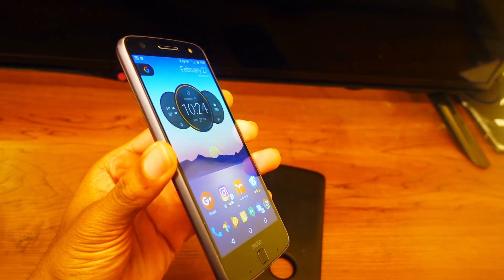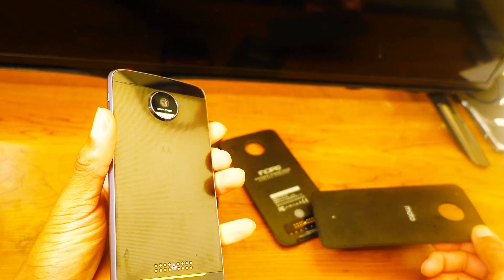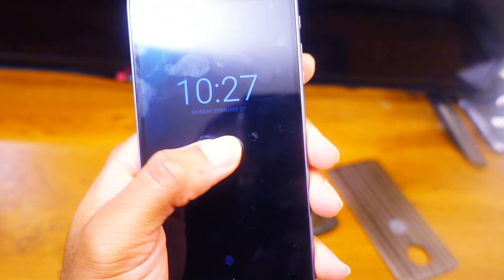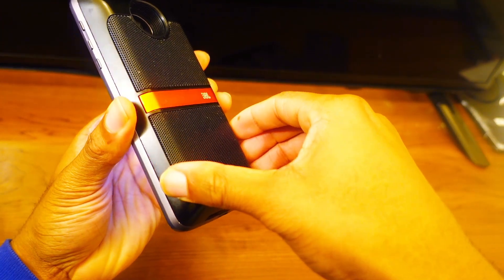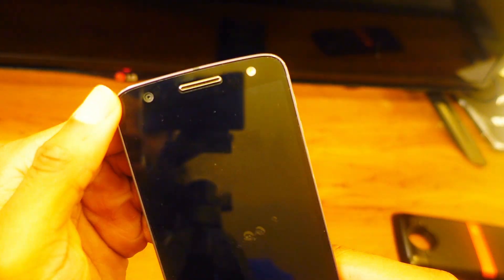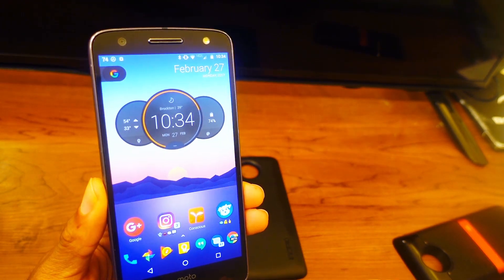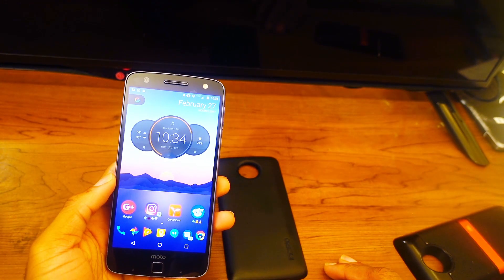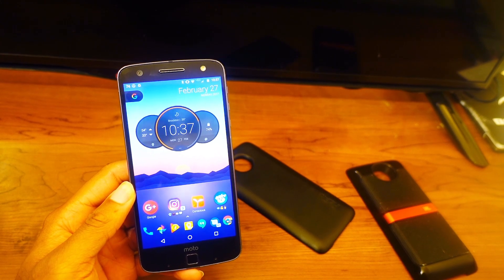MOTO Z FORCE 7 MONTHS LATER - DURABILITY